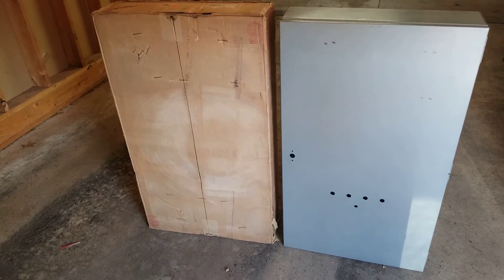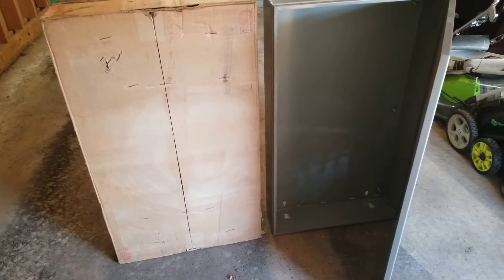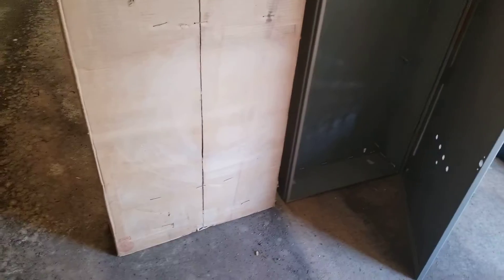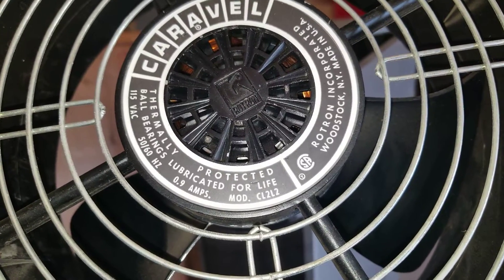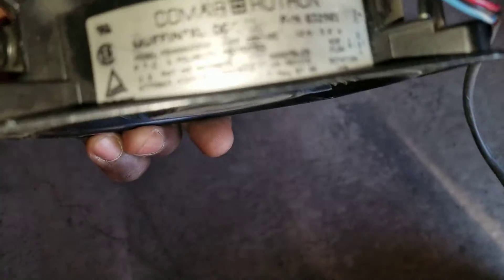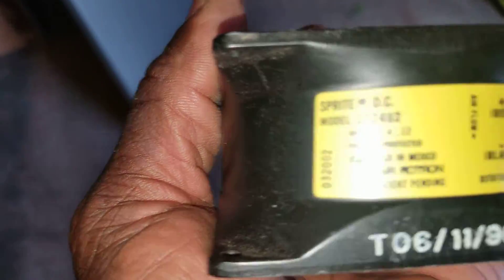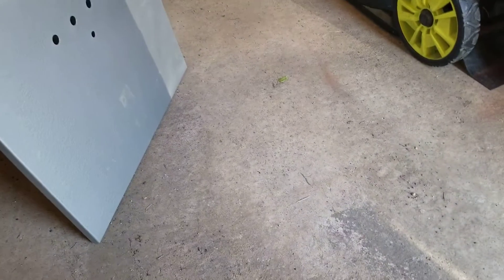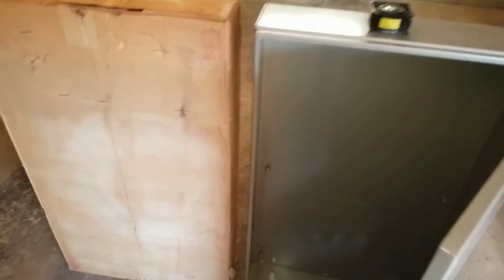BATTERY CABINET FOR SOLAR SYSTEM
Inverter battery cabinet